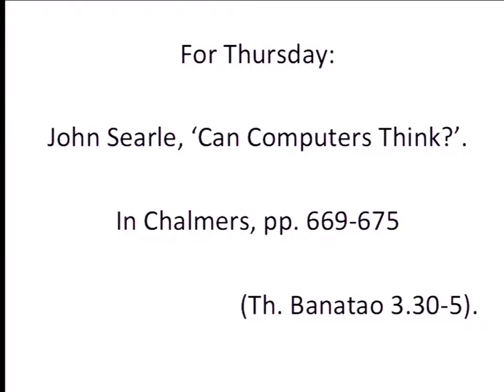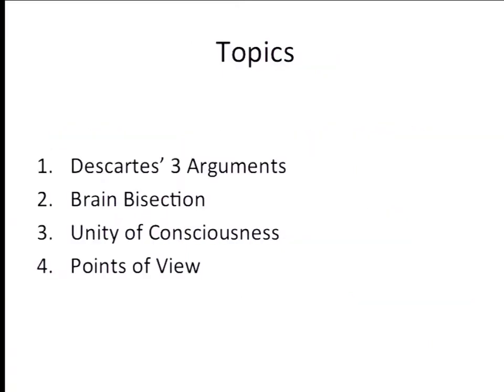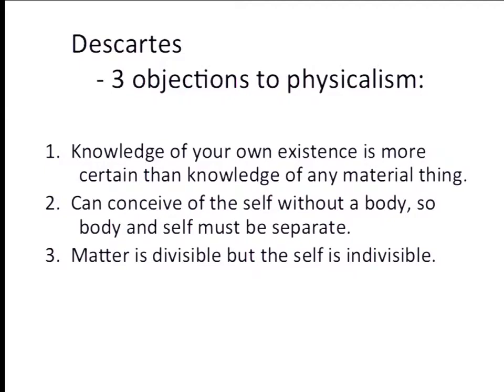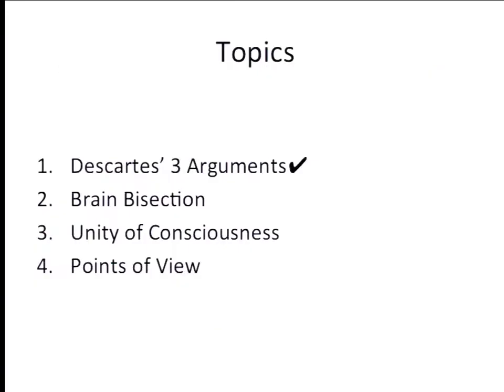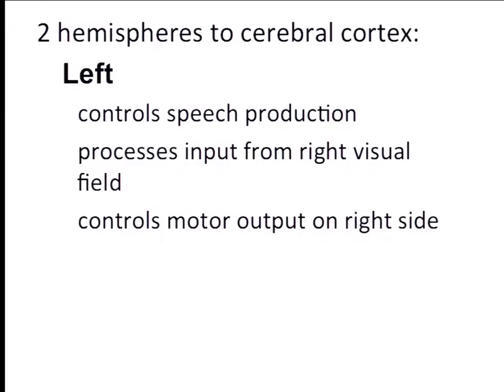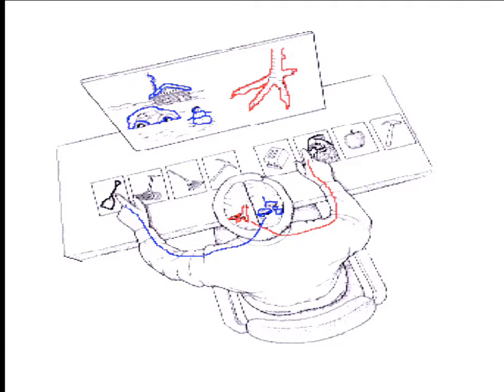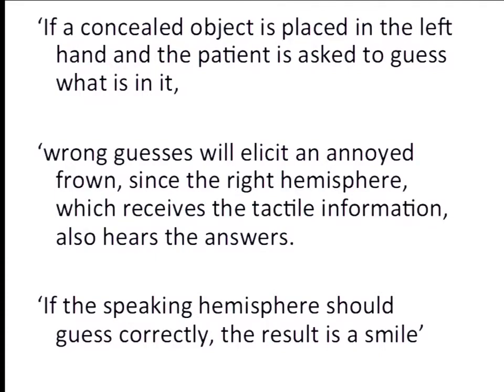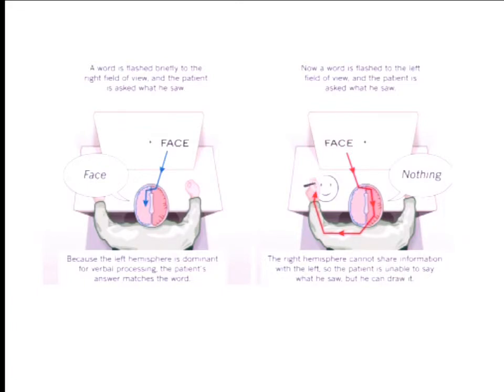Philosophy 3 Lecture 08 John Searle's "Can Computers Think?"